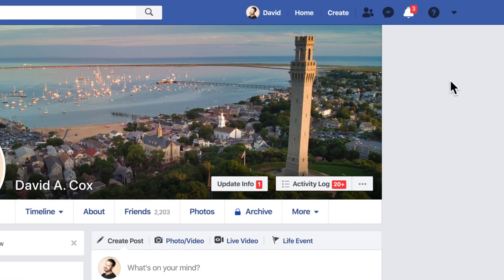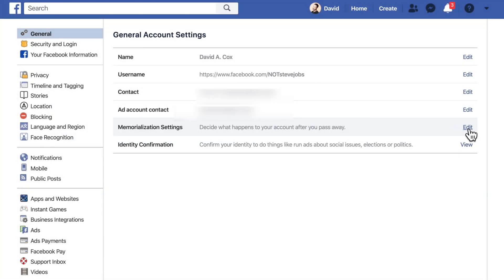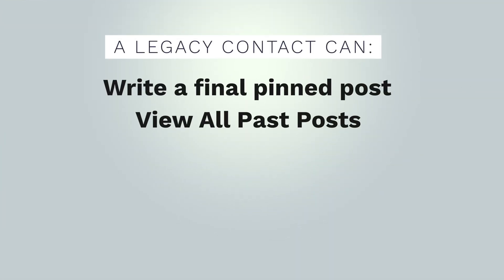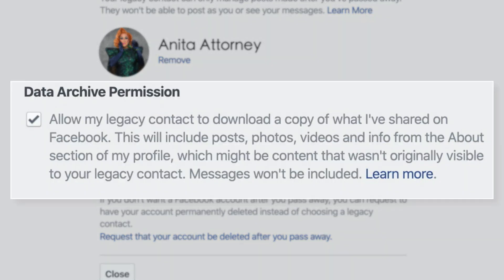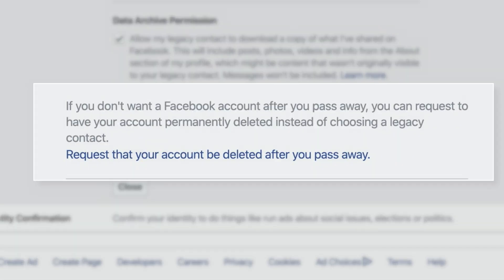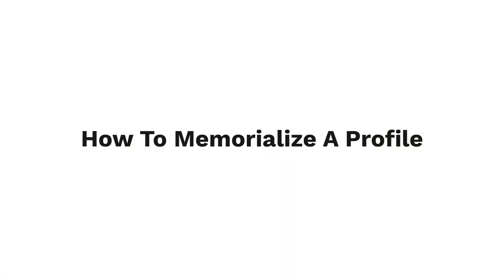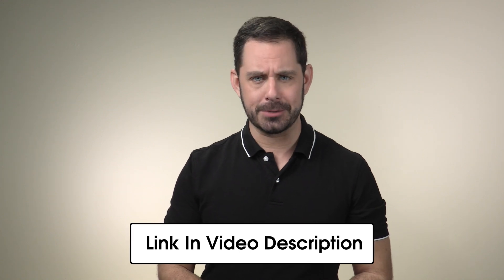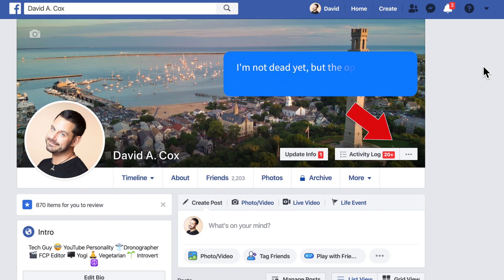How to Memorialize A Facebook Profile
Today, David will teach you how to memorialize a Facebook profile as well as how to set up a "Legacy Contact" so that when you pass away, there is a plan in place for what to do with your Facebook profile.

The vast majority of Facebook users have never taken the time to set up their own Memorialization Preferences or established a Legacy Contact. When a Facebook profile is memorialized, the word "remembering" is added before the person's name. This will allow that person's loved ones to still see that person's shared posts, photos, videos, etc, without receiving yearly birthday reminders.

🔗 LINKS MENTIONED 🔗

Do You...